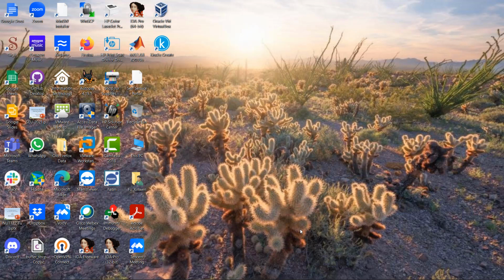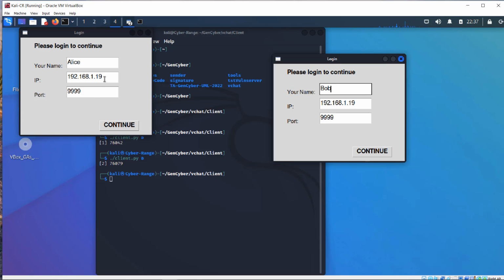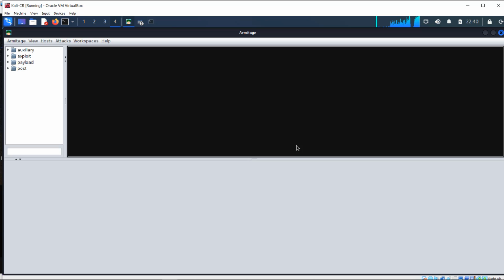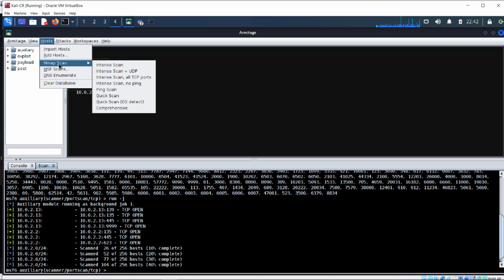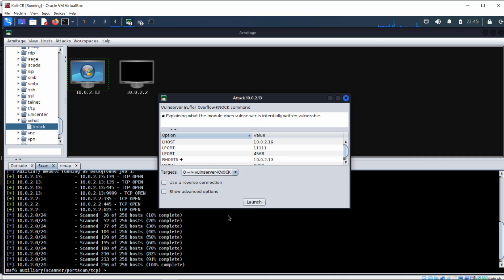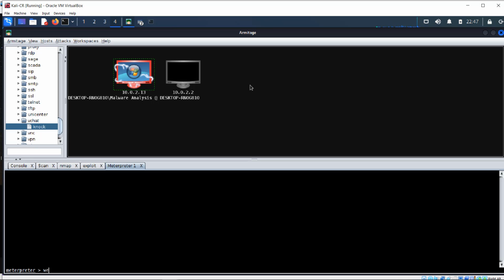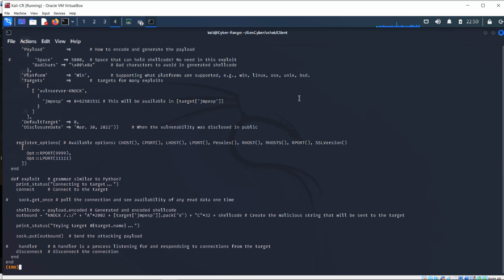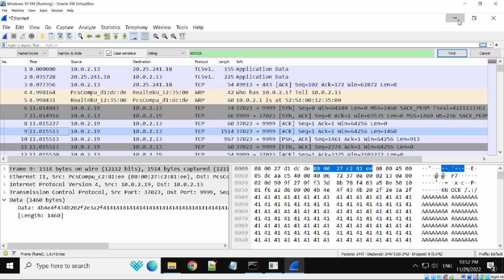Attack a vulnerable chat server with Armitage and detect the attack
0:00 Attack a vulnerable chat server with Armitage
13:57 Detect the attack